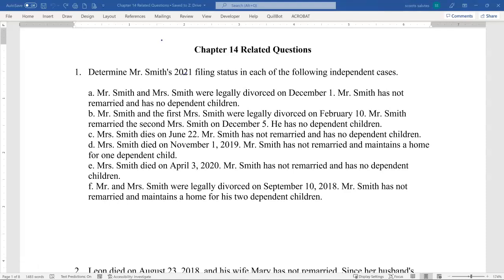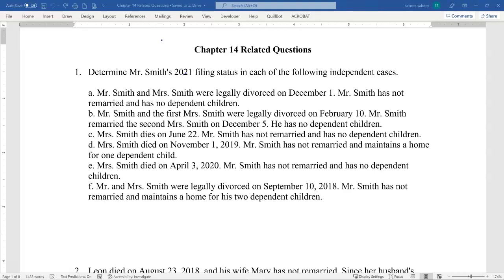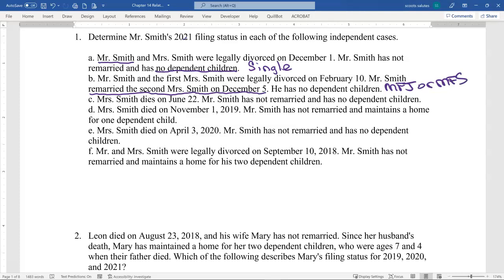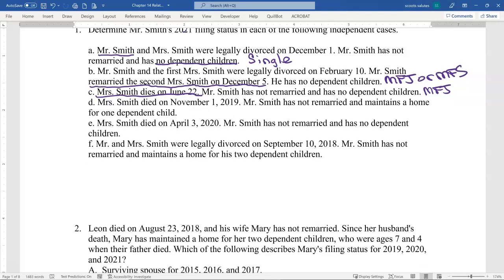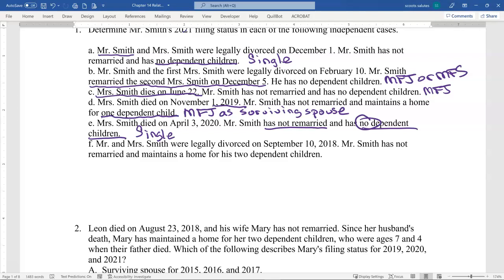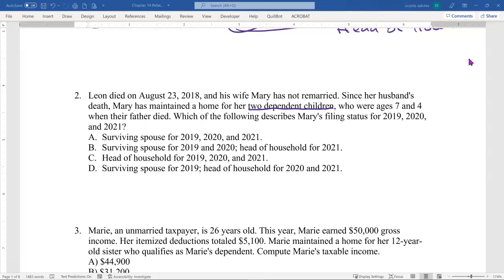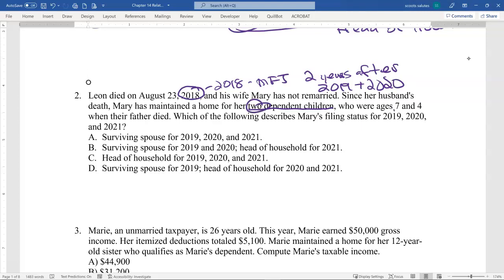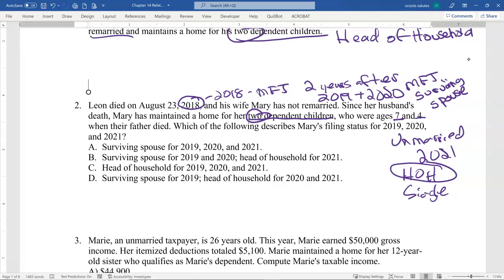ACCT 427 Module 5 Lesson 4- Ch 14 Questions